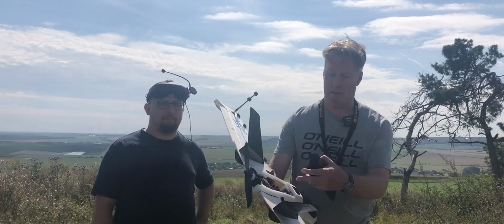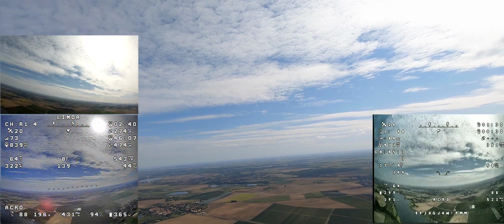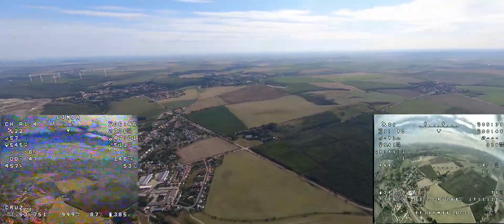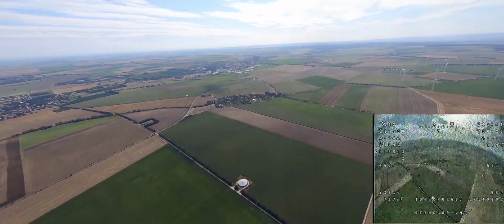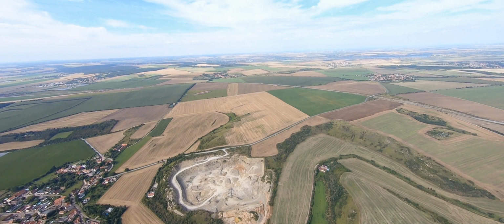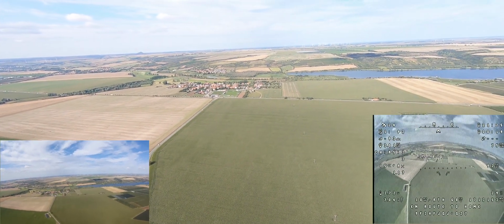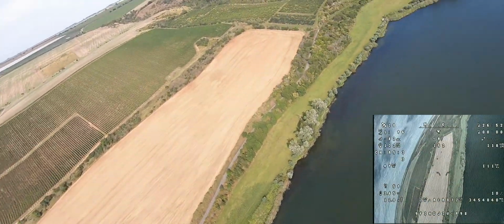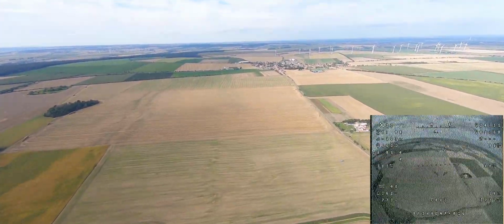Dart XLE & Talon GT Long Range with iNav Radar Germany Day 2`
Day 2 of my week flying in Germany with Marc Hoffman "The Hoff" @MarcFPV where I attempt to beat my 15K long range record and we used iNav radar technology to see each other in our OSD's.

It was quite a windy day so apologies for a bit of wind noise here and there.

00:00 Intro
01:19 The Hoff Grip launch
02:04 Figuring out why the plane flew like a dog
02:38 The long range launch Talon GT
04:25 The long range launch Dart XLE
05:39 iNav radar in action
19:25 First attempt maximum distance
25:03 Marc finding me with iNav radar
27:01 Dart XLE chase footage
28:28 LOS shot of chase
29:08 Trying to chase Marc with the XLE
32:56 Landing on a postage stamp
33:39 Flight 1 sum up
34:39 Launching with the LION brick for attempt 2
35:38 Beating my 15K record
36:45 What a great day

The spec of my Dart XL Extreme

ZOHD Dart XL Extreme version 2
Matek F405 Wing FC running iNav 3.0.1
HGLRC M8N Micro GPS
Tower Pro MG90D 9g Metal Gear Digital Servos
ZOHD Stock 40A ESC
Sunnysky X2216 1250KV Mk III Motor
Aeronaut Cam Carbon Lite 9x5 Prop
Solo Tank 1.6 watt VTX
Lumenier AXII Double 5.8GHz Antenna (RHCP) (SMA)
TBS Crossfire Micro RX
TBS Stock Crossfire TX Antenna
FR632 5.8GHz Diversity 5.8 Ghz Receiver
with AXII Omni and 5 Turn Helical Antenna's
JHE42B 110DBI Finder Buzzer
DJI FPV Goggles with Analogue Input
CADDX Ratel Starlight FPV Camera
GoPro Hero 6 HD Cam
Turnigy 5000mah 4S lipo & LION 10500mah for the record flight

If you want to connect with other ZOHD enthusiasts then the ZOHD Dart, Dart XL, Nano Talon and Orbit Owners Facebook Group is a good place to start

If you want to get good information and help with building and flying Sonicmodell planes the FB Group is fantastic

For help with iNav and all things fixed wing, there is a great bunch of guys on the iNav Fixed Wing FB Group

You can also get some great information on the iNave Fixed Wing